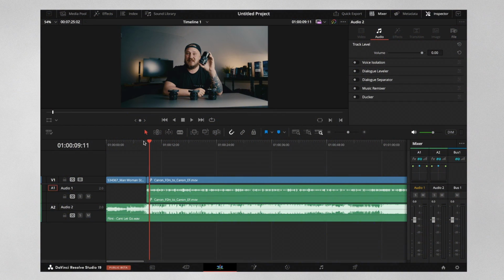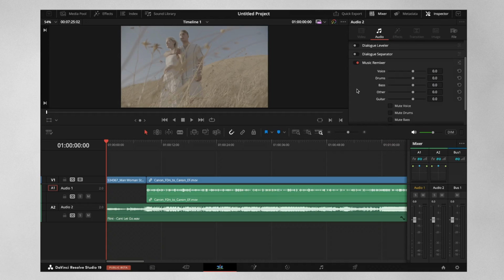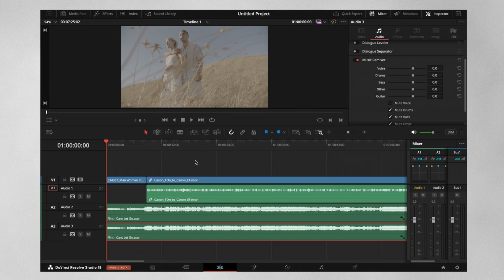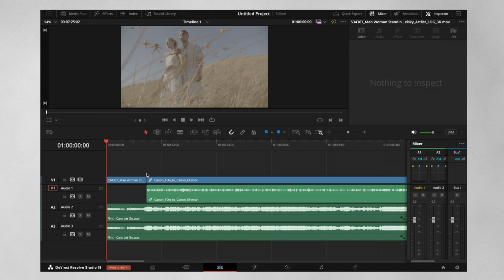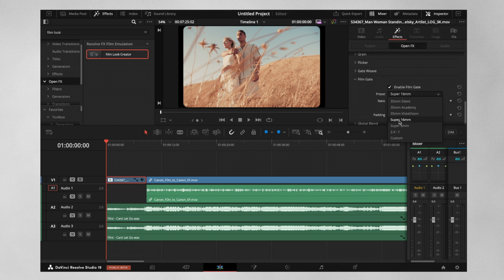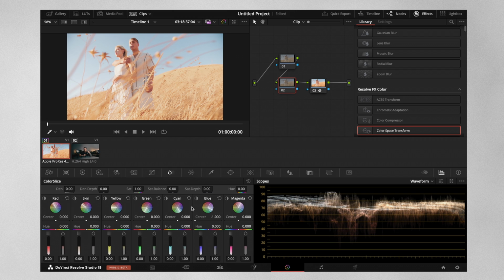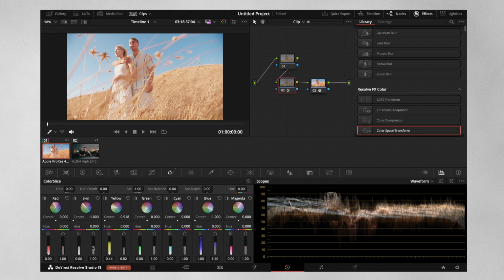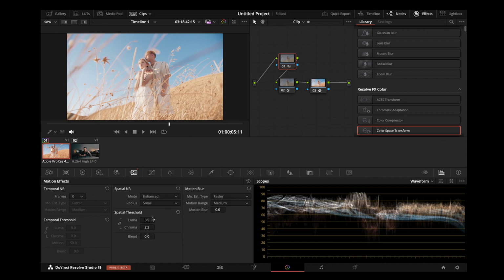DaVinci Resolve 19 - TOP 5 NEW Features!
🔥🔥Check out the mShowreelChallenge here:🔥🔥

DaVinci Resolve 19 is here! Packed wit a lot of new features, effects and improvements - here's my top 5 list!

▶  BEST YT CAMERA:*
▶ BEST YT Lens:*
▶ BEST Camera Monitor:*
▶ BEST Editing Laptop:*
▶ BEST Microphone:*
▶ BEST Wireless Mic:*
▶ BEST Editing Storage:*
▶ BEST Video Light:*